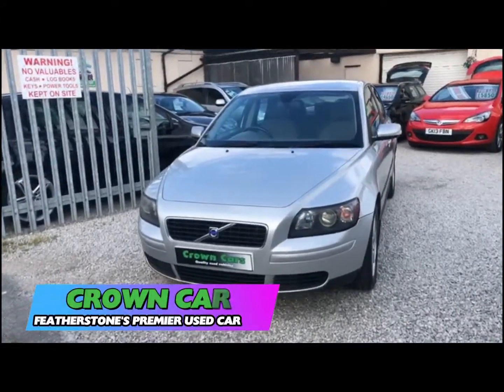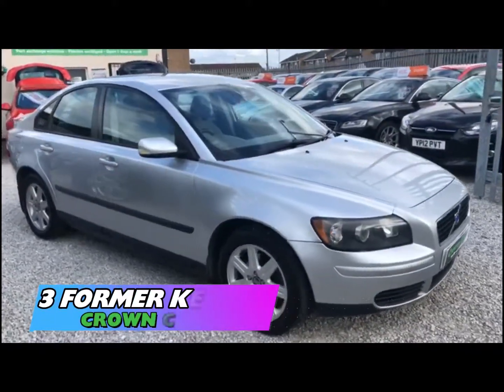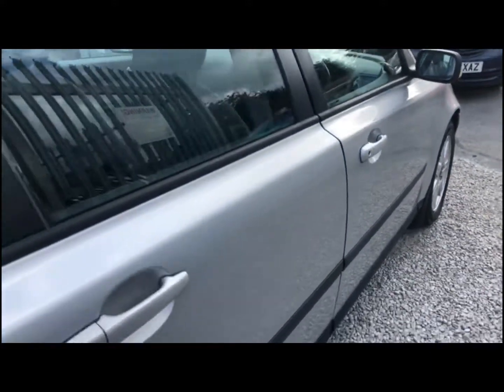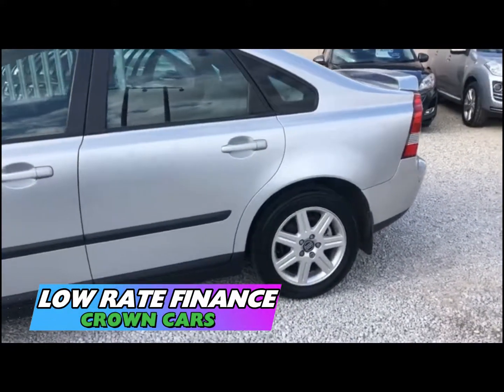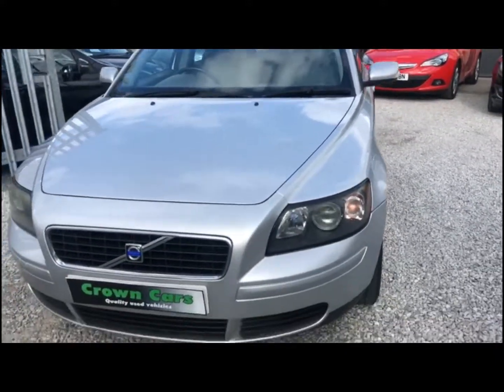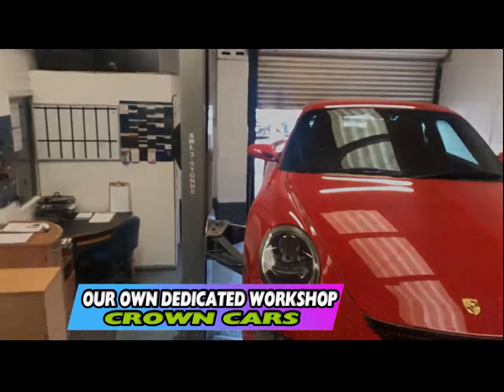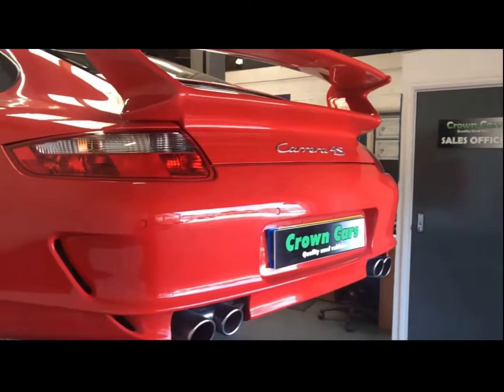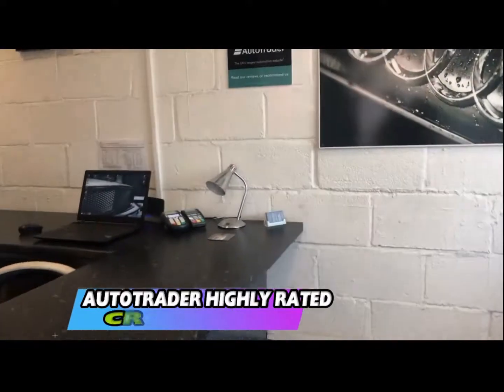VOLVO S40 S 2 4 2004